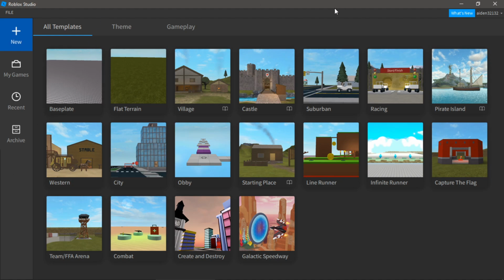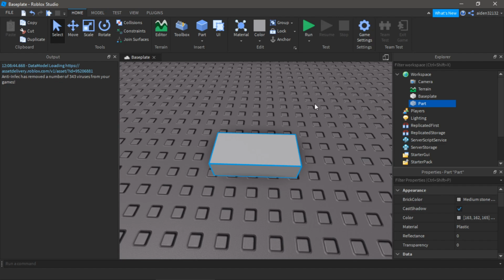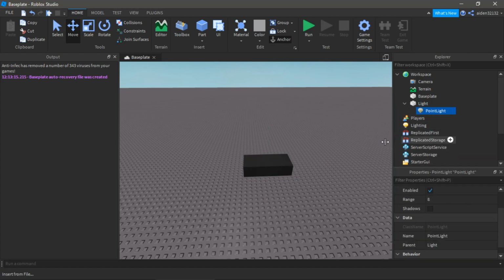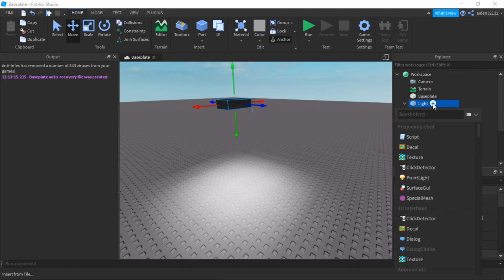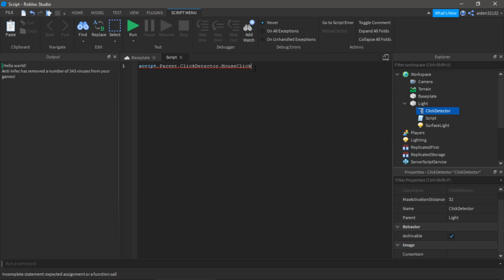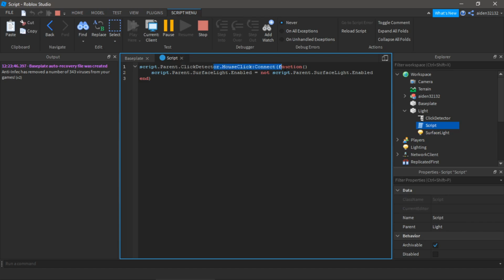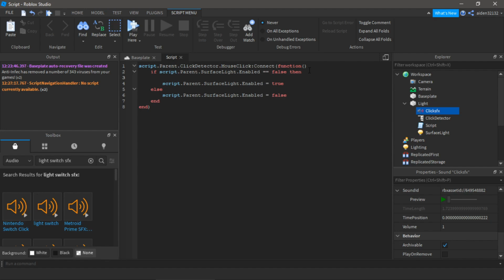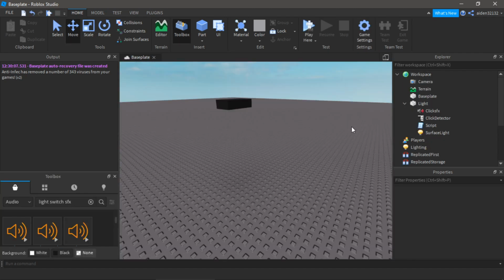Roblox Tutorials | S1 E1 (The basics of Roblox Lua)